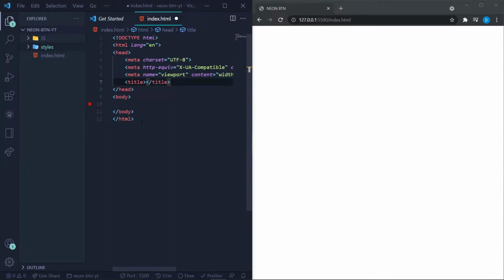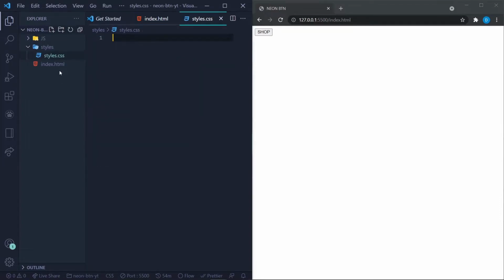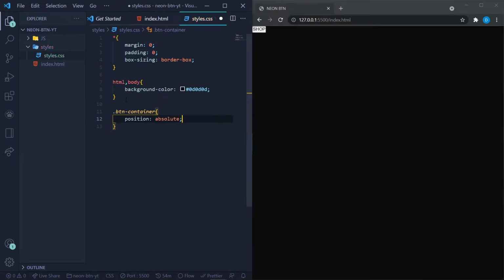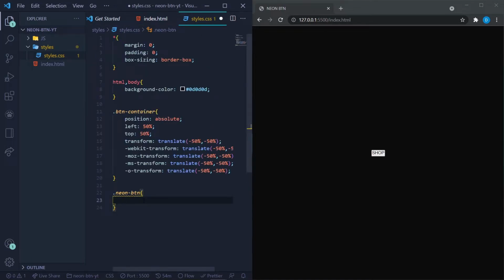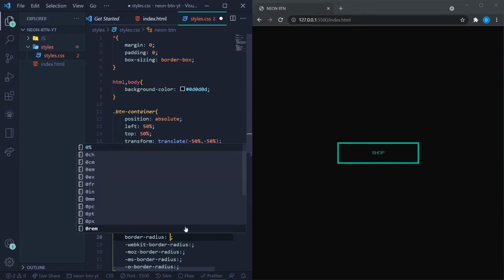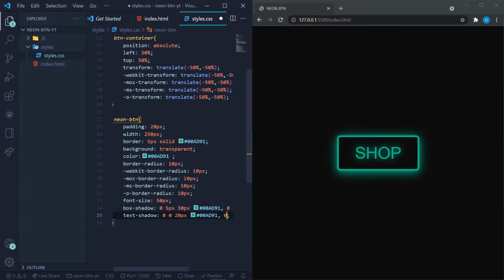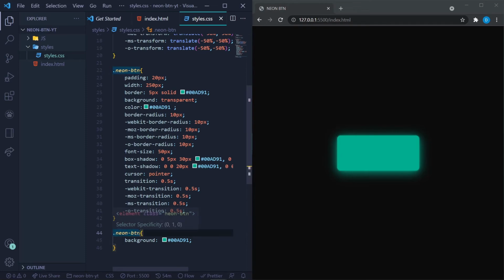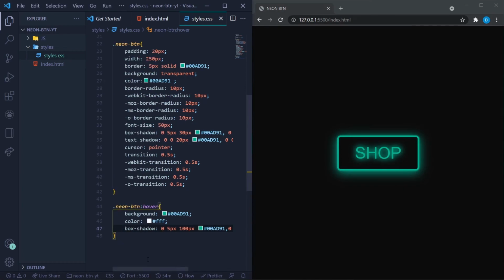Create A Neon button Hover Animation Effect using HTML and pure CSS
Create A Neon button Hover Animation Effect

Heyy, in this video we'll be creating a neon button animation effect using only
HTML and pure CSS

TimeStamps
0:00 - Demo
0:21 - HTML
1:15 - CSS